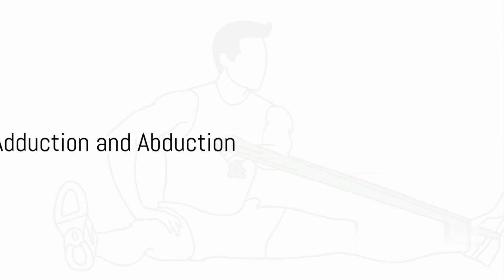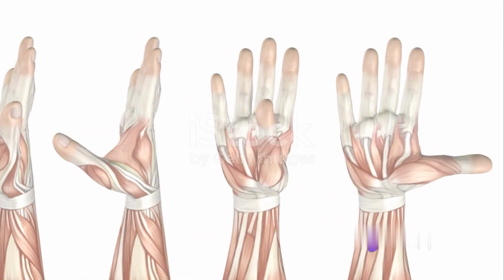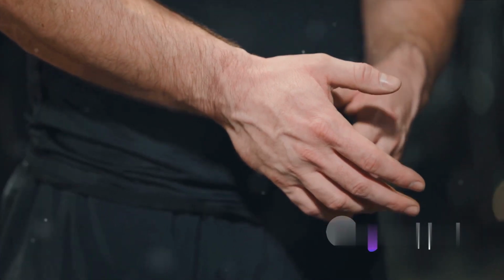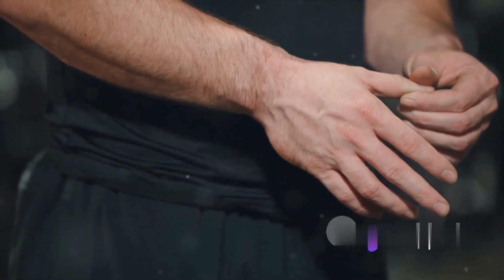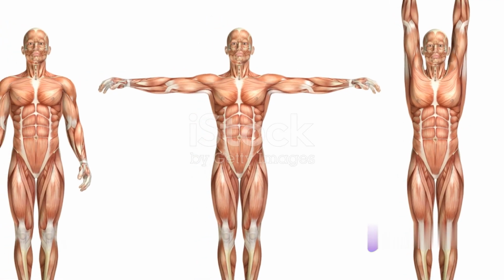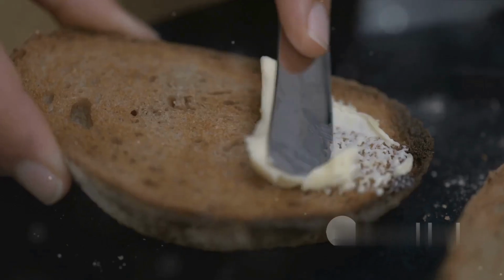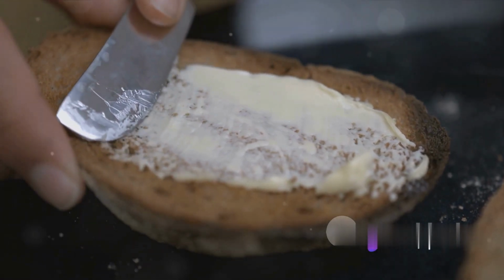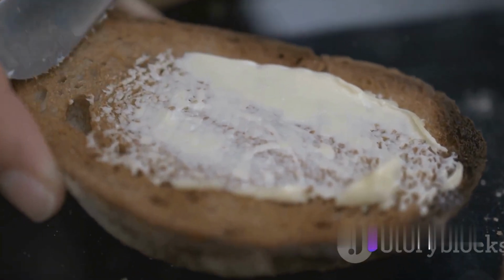Body Movements | types of body movement | extension and flexion | abduction adduction etc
Body Movements | types of body movements | extension and flexion | abduction adduction | rotation
"Welcome to Smart Set Youtube Channel, Your trusted source for all things pharmacy! We bring you the latest and most informative content on the topic, including updates on new drugs and treatments, insights from experienced pharmacists, and tips on how to make the most of your pharmacy education. Whether you're a student, a practicing pharmacist, or simply interested in the field, our channel has something for everyone.